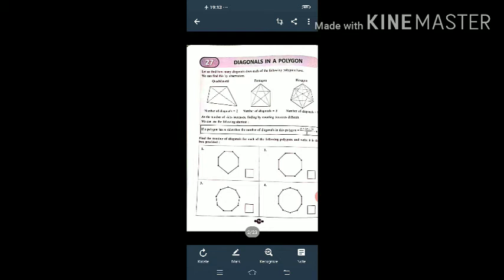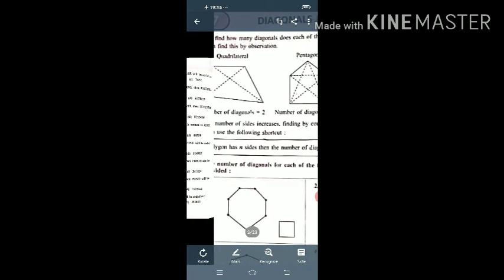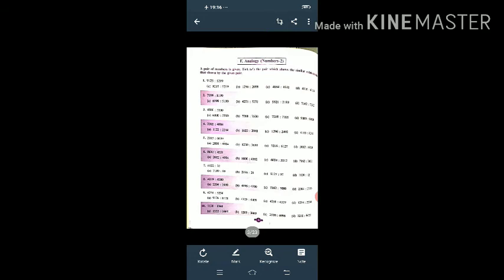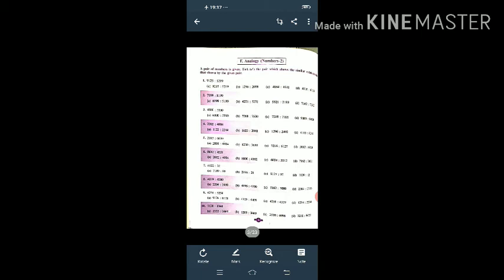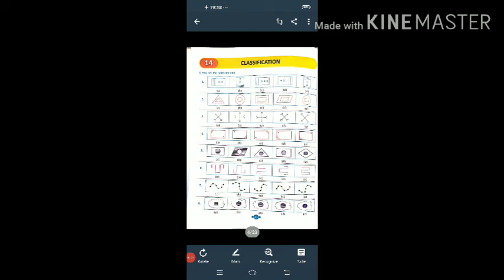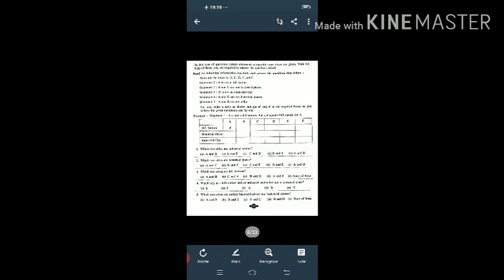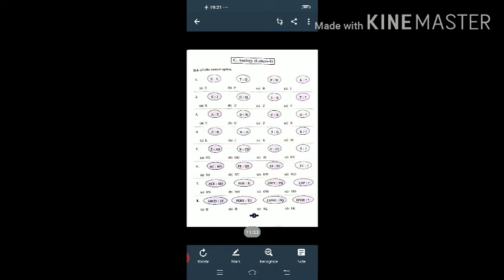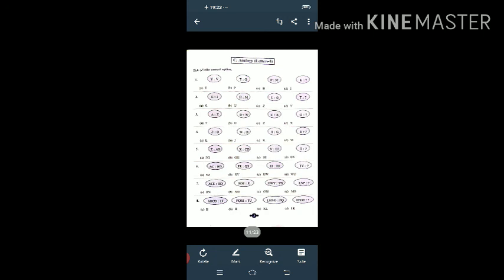Viii-B math aptitude